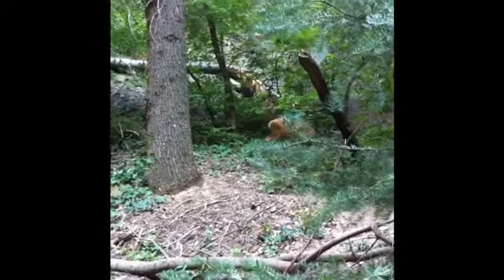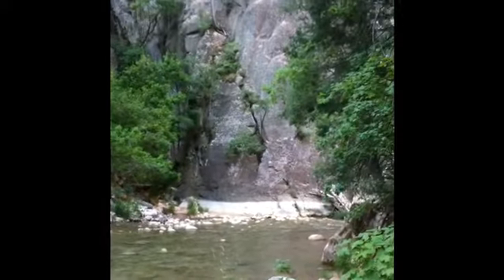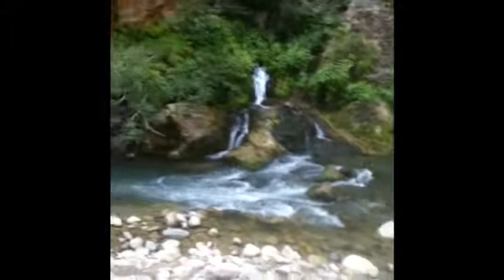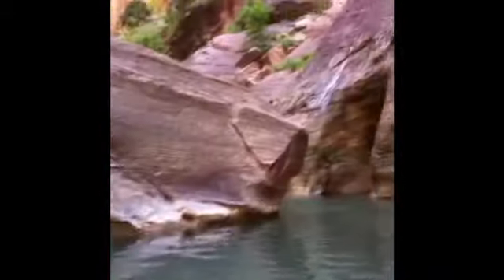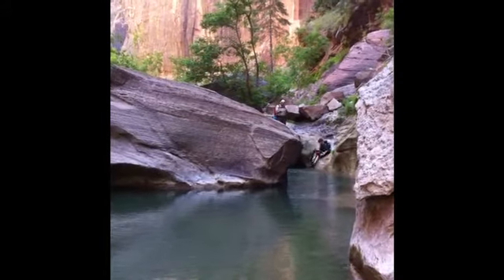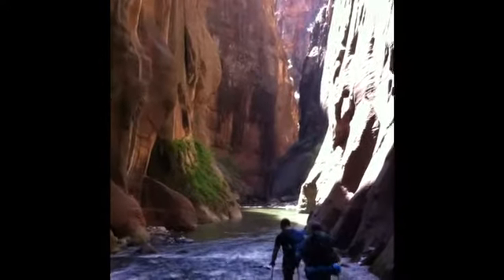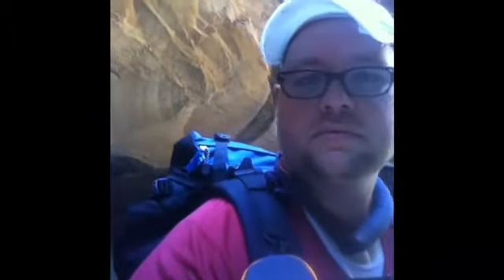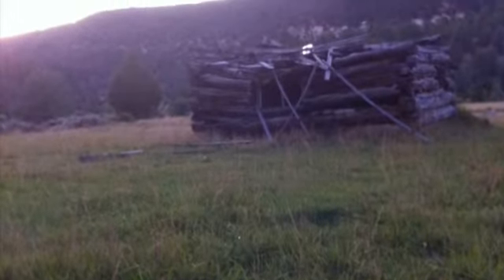Zions Day 2 (Redux) Campsite 7 to Temple of Sinawava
Revised day 2